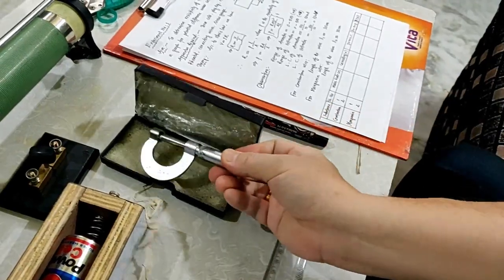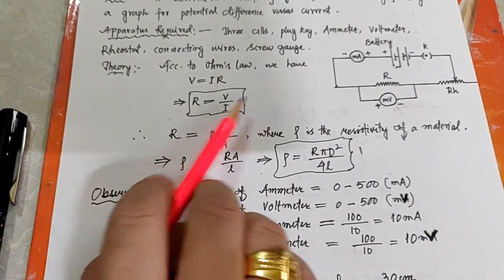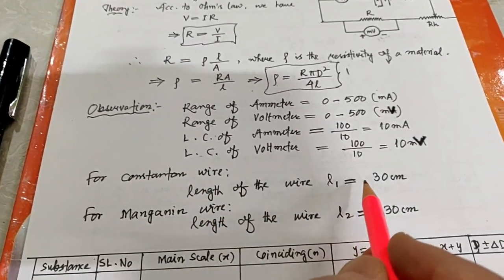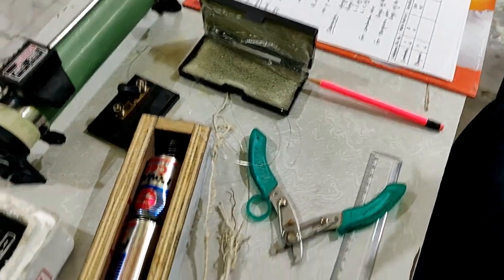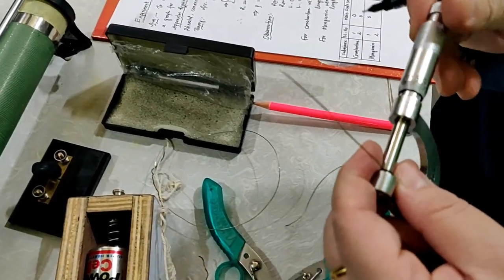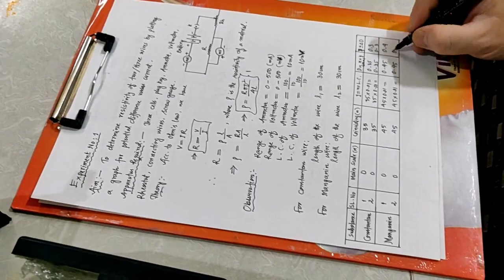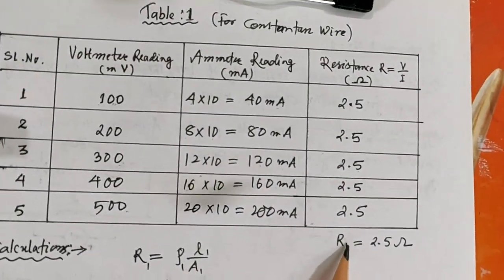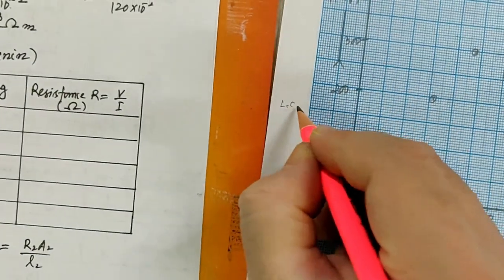Exp:1 - To find the resistivity of two/three wires by plotting potential difference versus current.